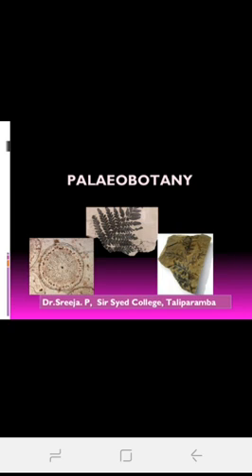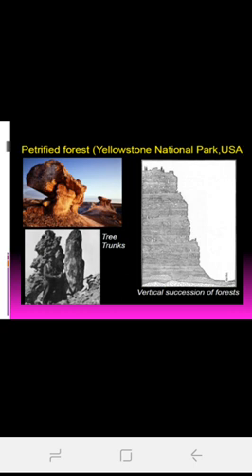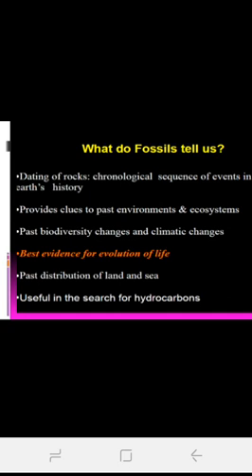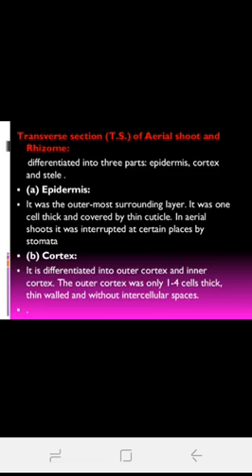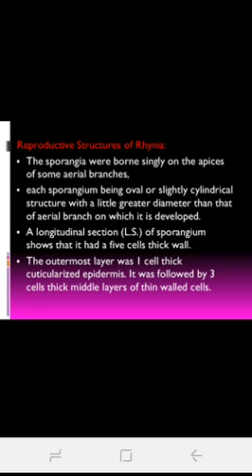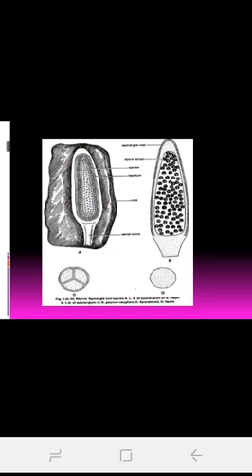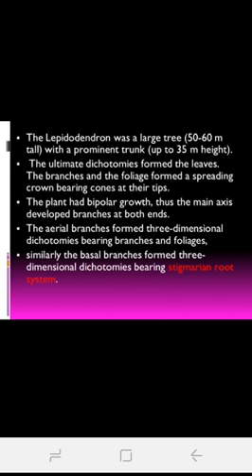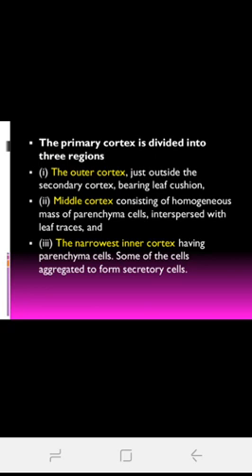Palaeobotany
Brief account on plant fossils and also description of Rhynia and Lepidodendron.